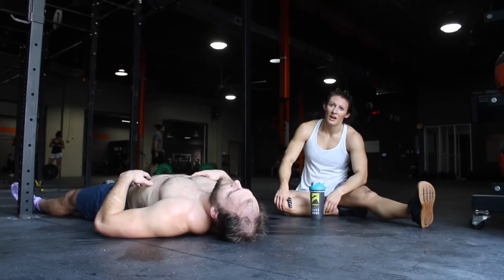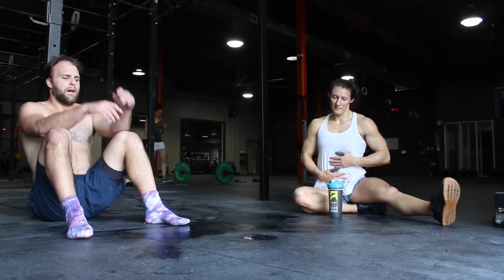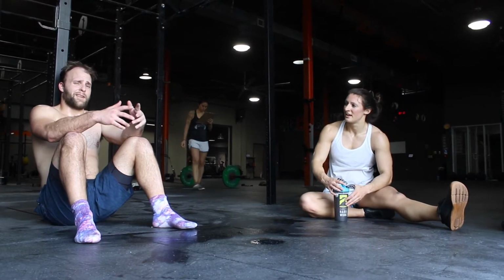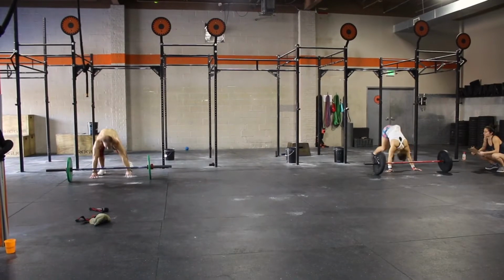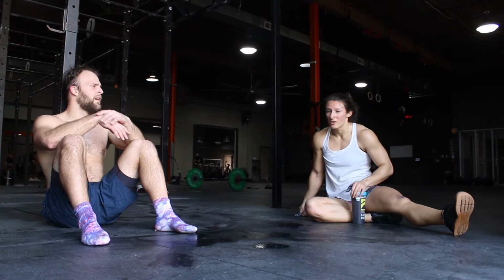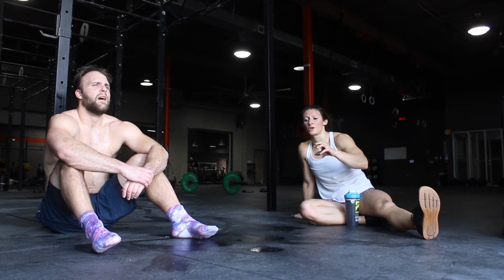CrossFit Open 19.4 Workout Demo- Industry Athletics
David and Candace attack 19.4 and give their thoughts on the workout and what to focus on as an athlete.